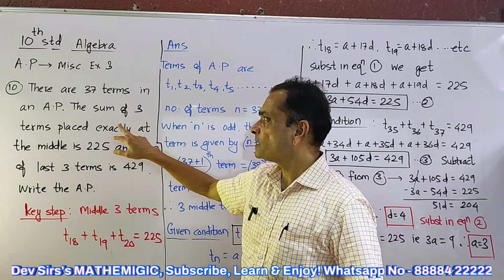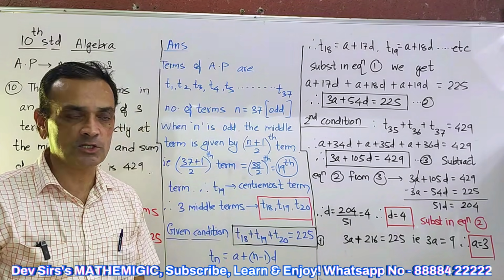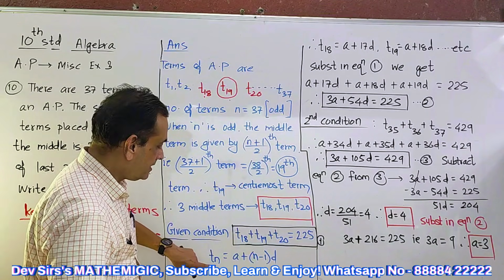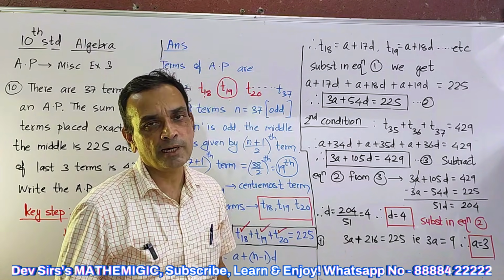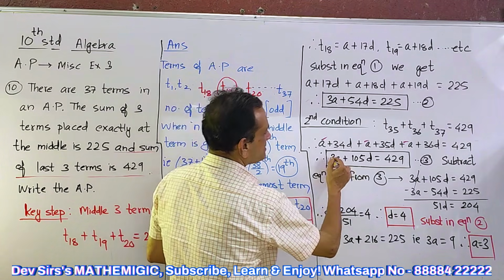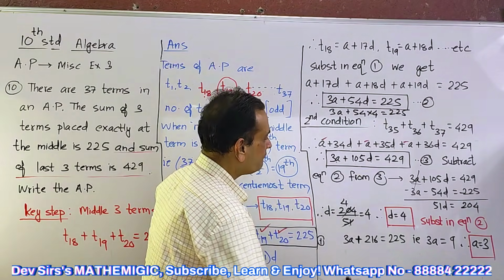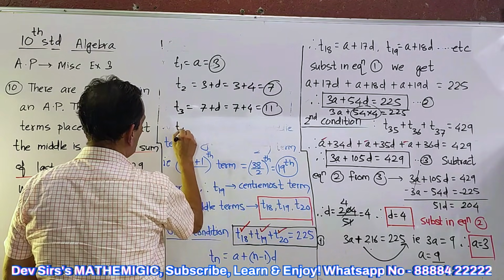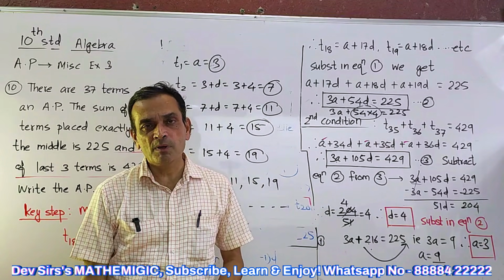10th std. A. P. Problem set 3.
This is an Important problem from the chapter Arithmetic progression for std 10th ssc and cbse both.
     Understand how the 3 middle terms are found out . Interesting problem,! Enjoy.